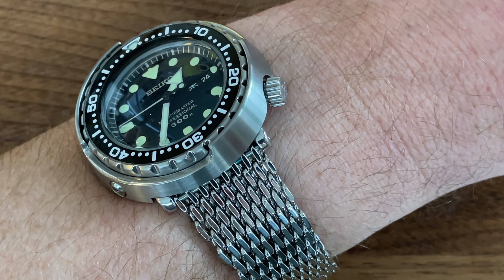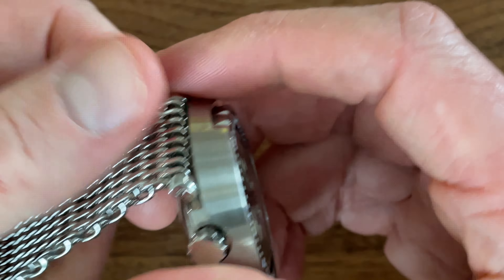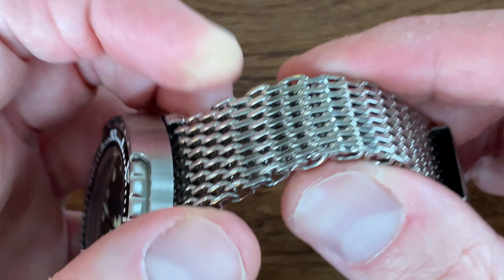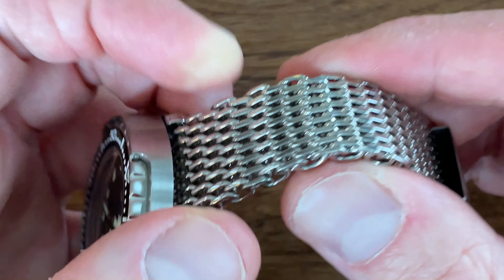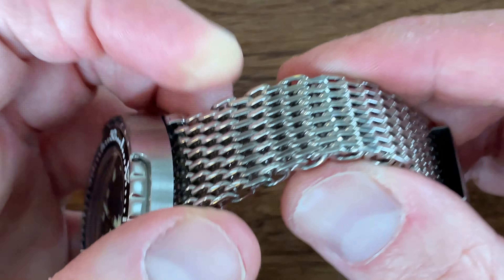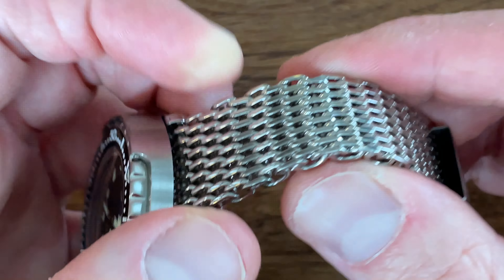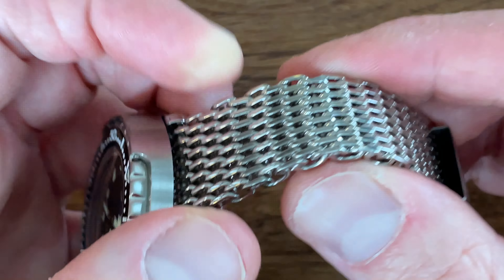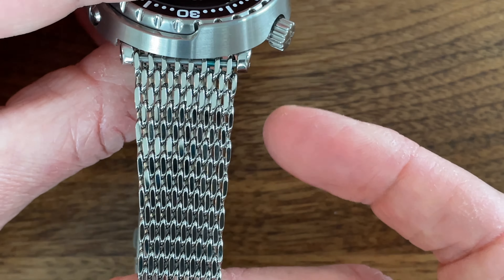Strapcode “Shark” Mesh bracelet on sbbn031 Seiko professional 300m tuna